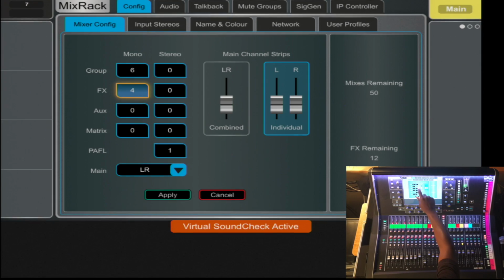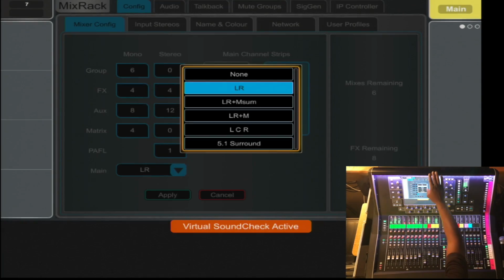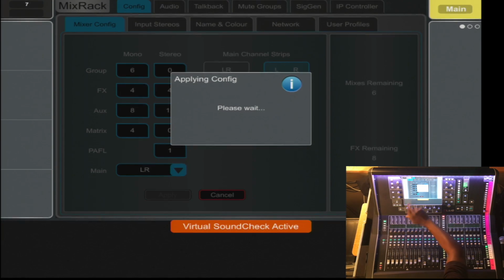Allen & Heath dLive Training - Configuring Output Busses